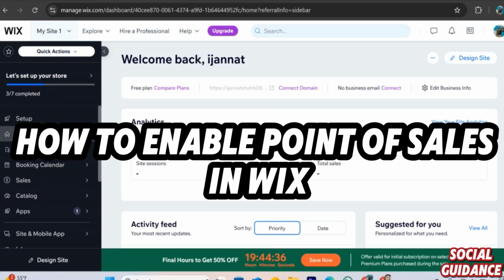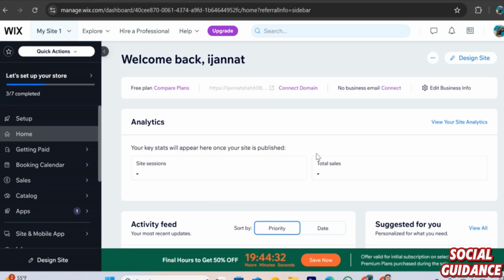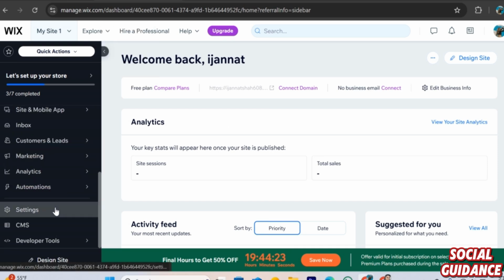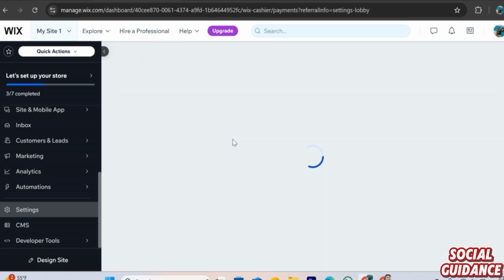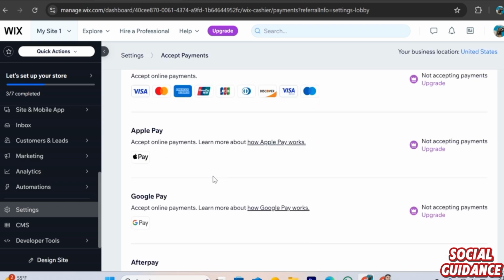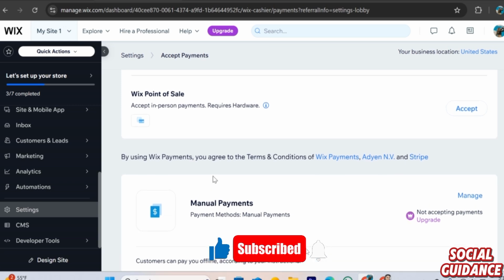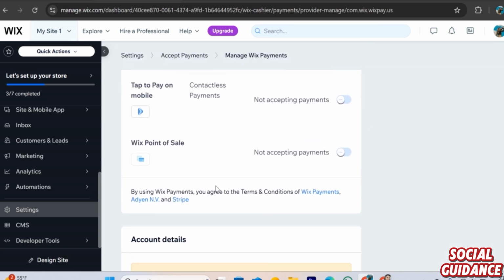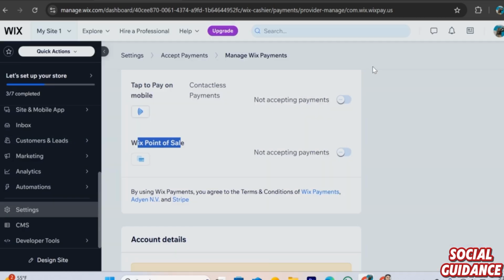How To Enable Wix POS (Point of Sale) for In-Person Sales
In this video, 'How To Enable Wix POS (Point of Sale) for In-Person Sales,' we guide you through the steps to set up Wix POS effortlessly. Learn how to accept payments, sync inventory, and streamline your in-person sales seamlessly. Watch now to master enabling Wix POS for in-person sales in no time!